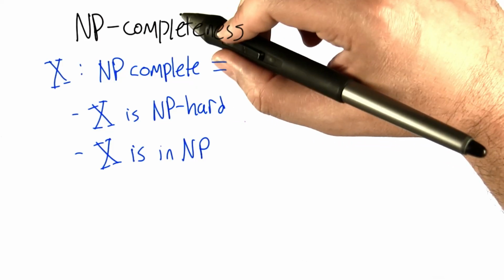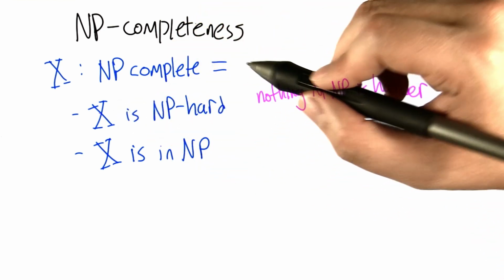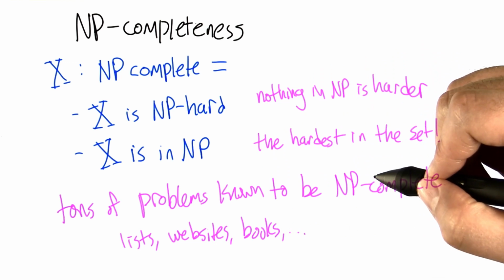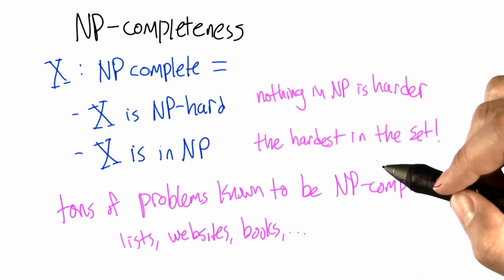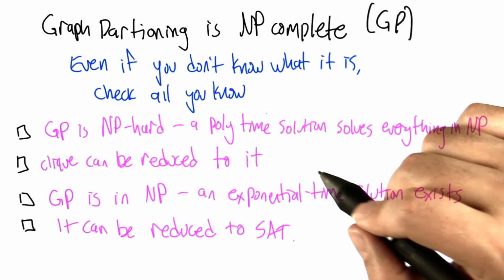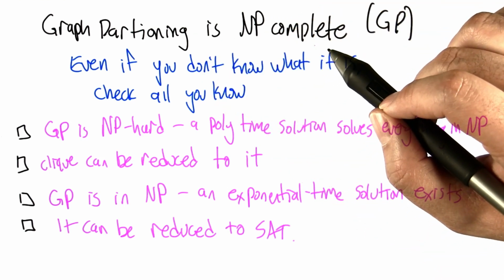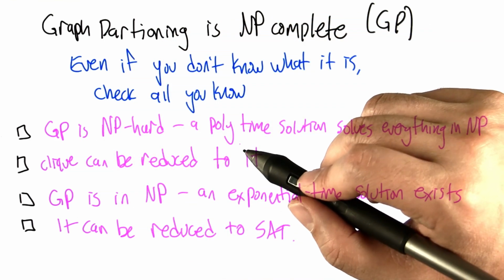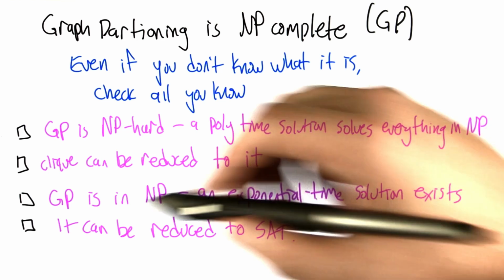NP-Completeness - Intro to Algorithms